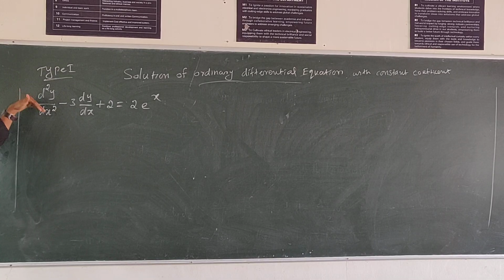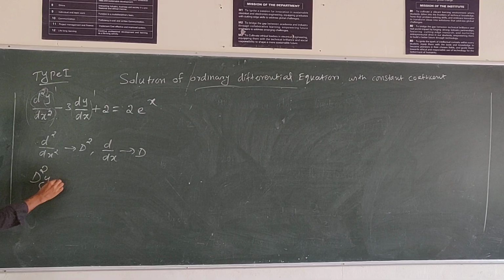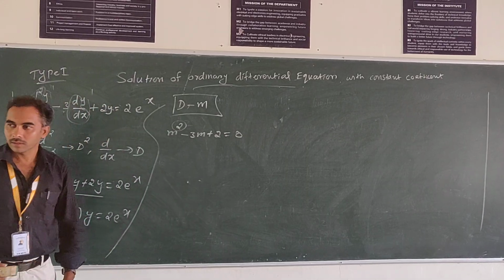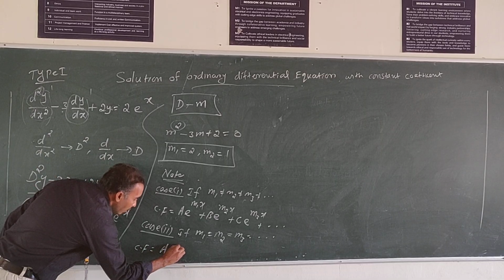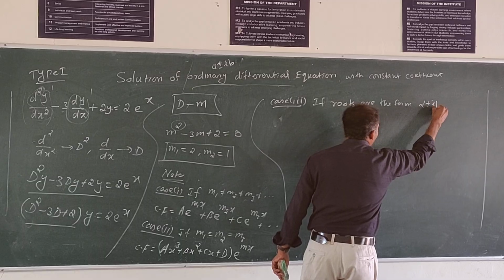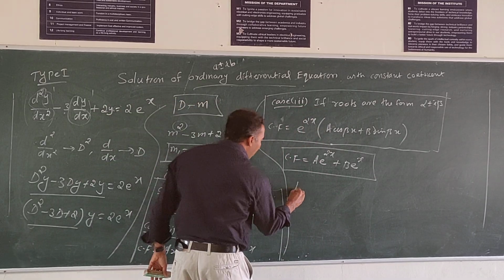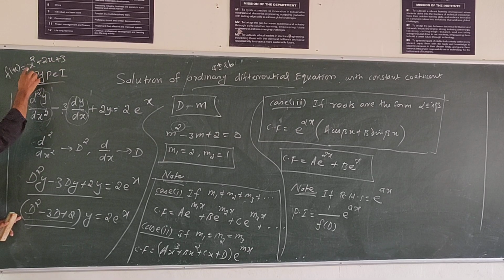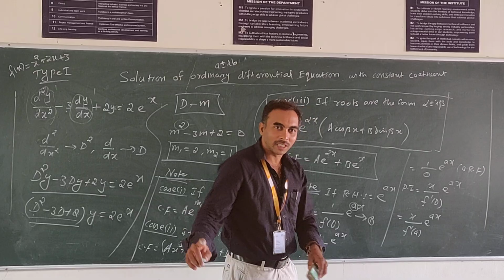Solution of ordinary differential equations type 1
solution#ordinary